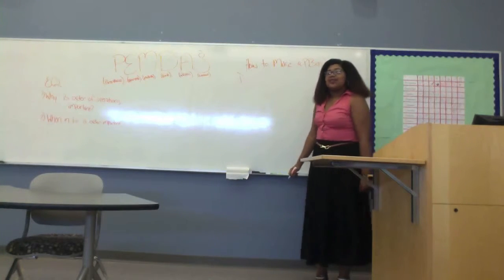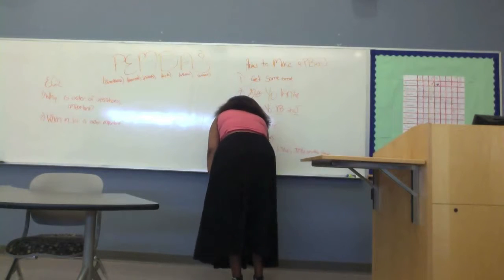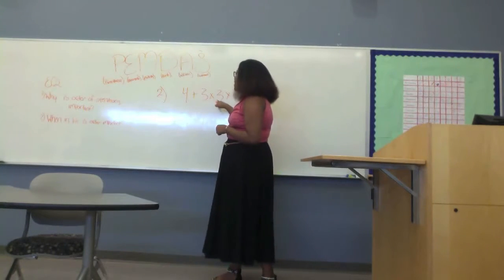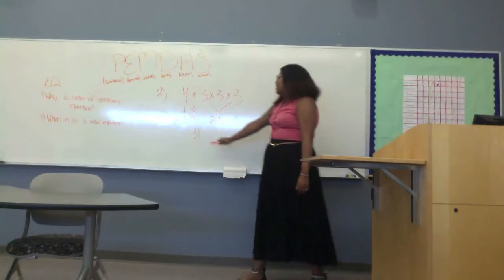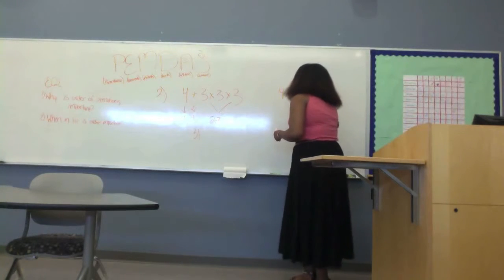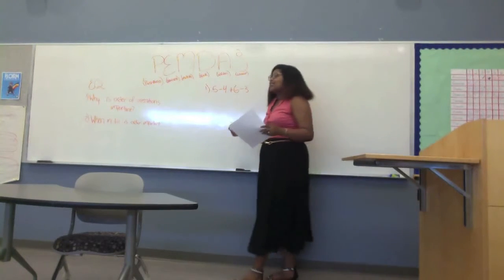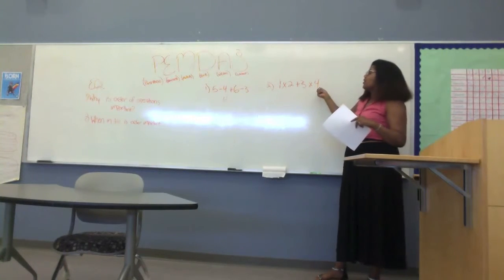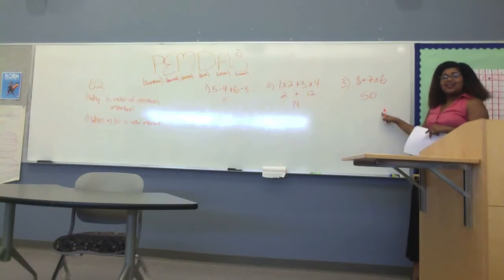Lauren Harding: Outstanding Student Teacher Video Sample Submission